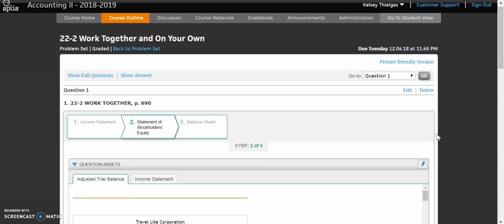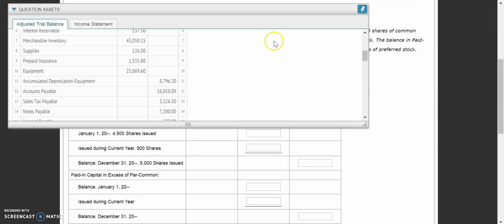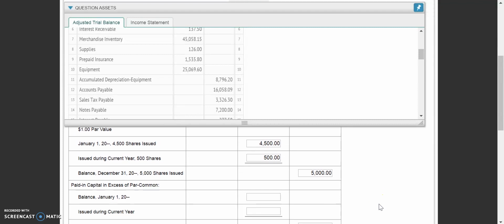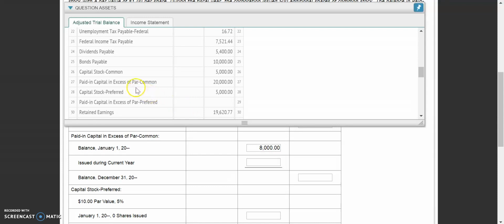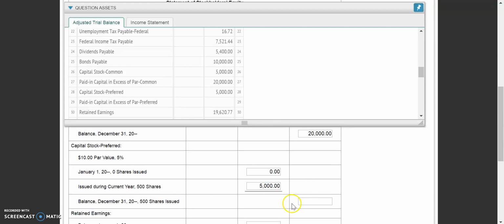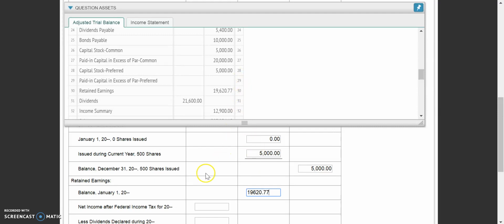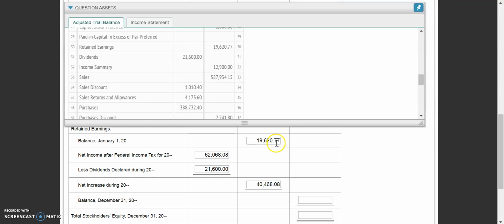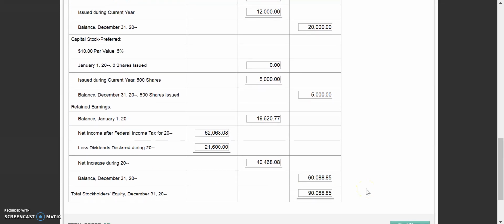22-2 Work Together Part 2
22-2 Work Together Part 2
Accounting II
Statement of Stockholders' Equity